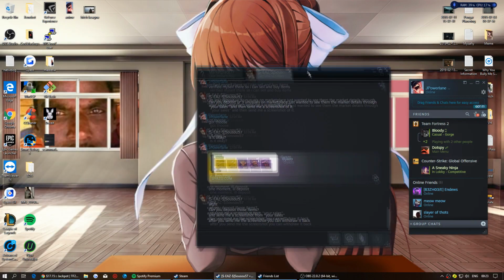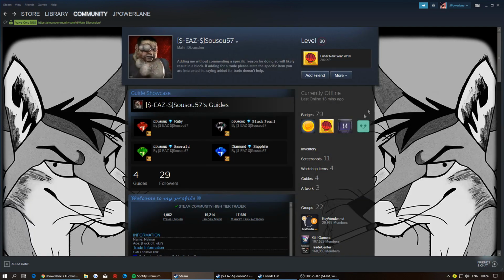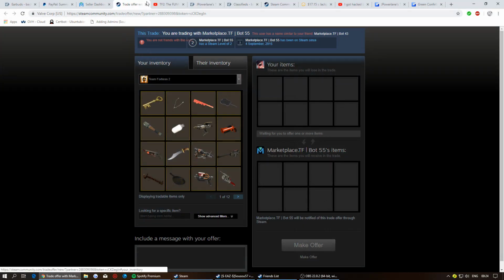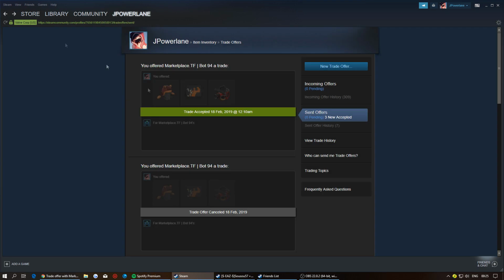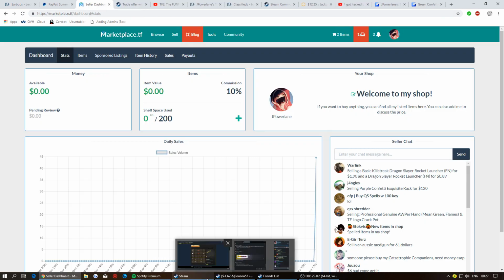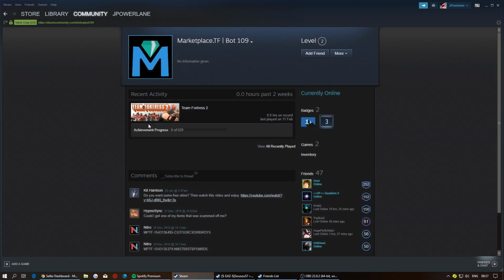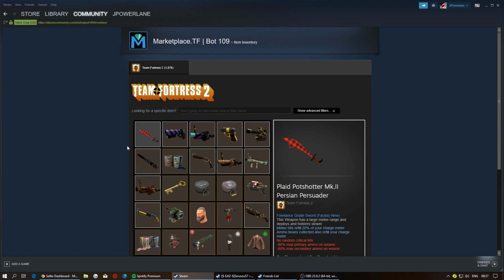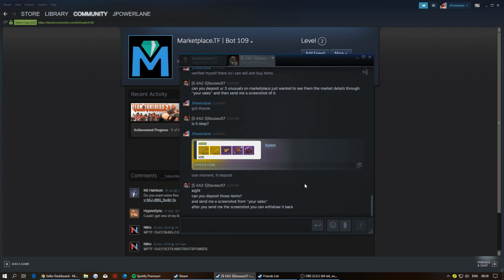TF2 hacked by new inventory scam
the site is tfmannco.com - Do not enter!